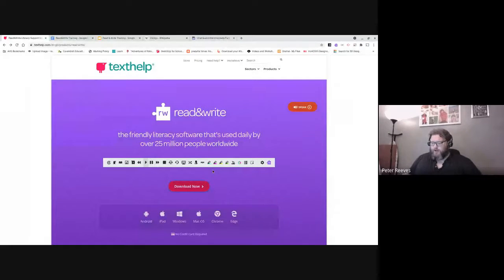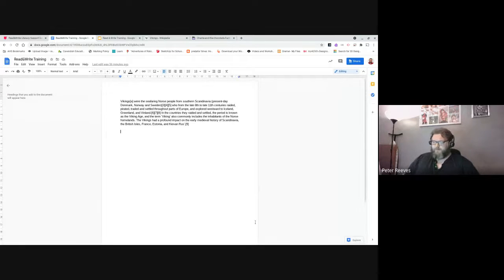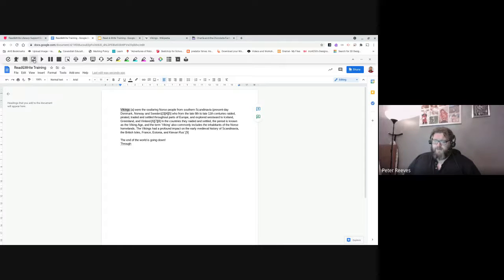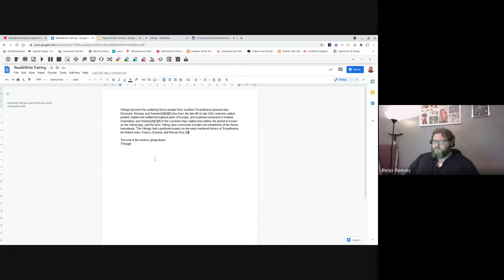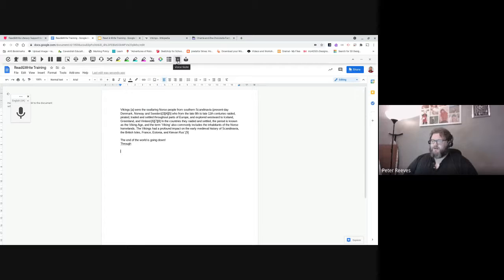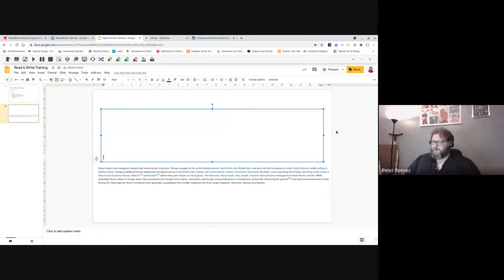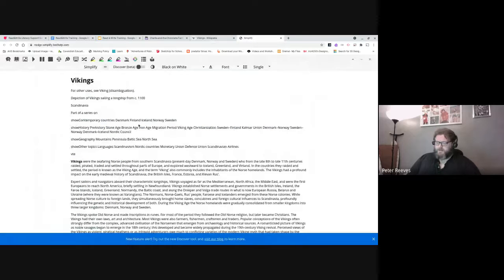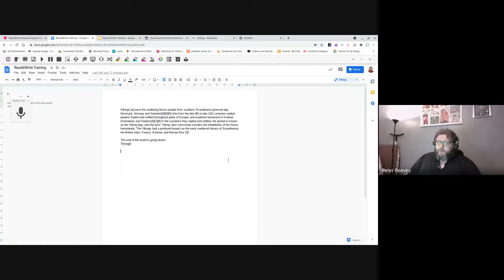Google Classroom - Getting Started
This video covers how Read&Write can be used at home to support students with need of access arrangements including screen readers, voice typing and much more. For more instructional videos check me out on Twitter @MrReevesSENICT